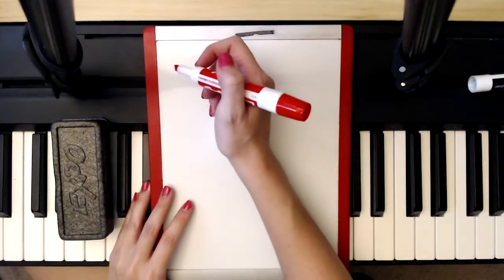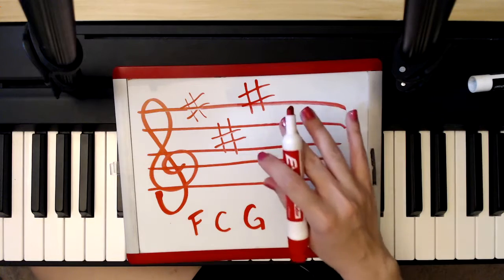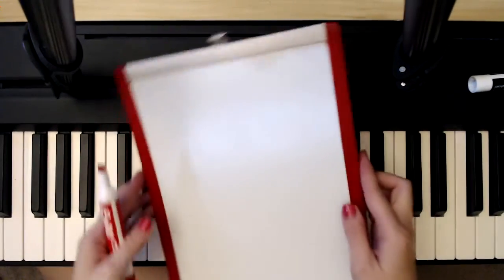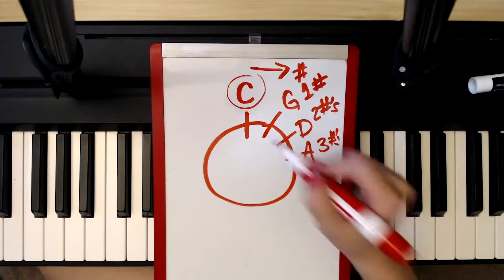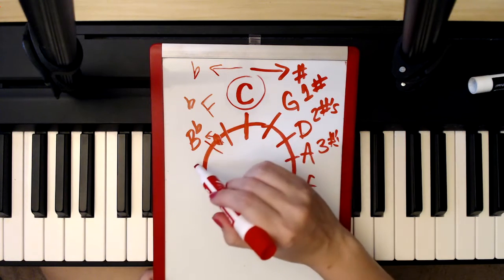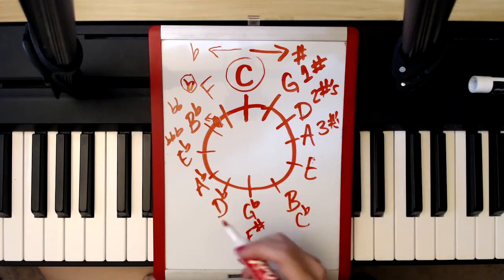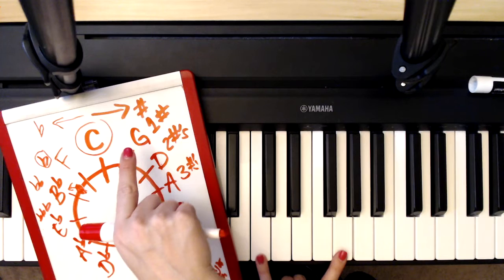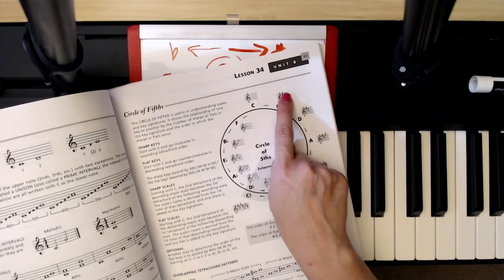Key Signatures & Circle of Fifths